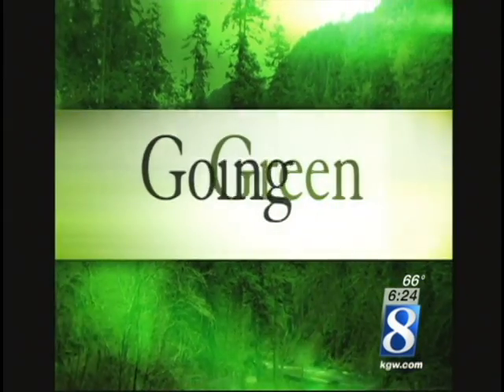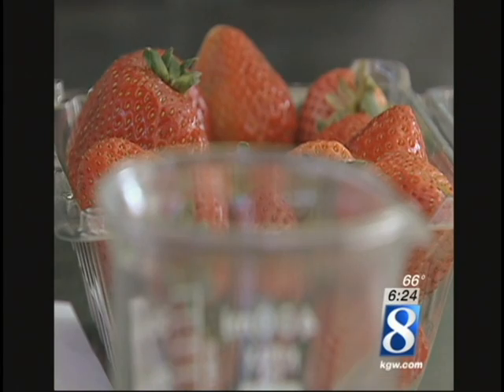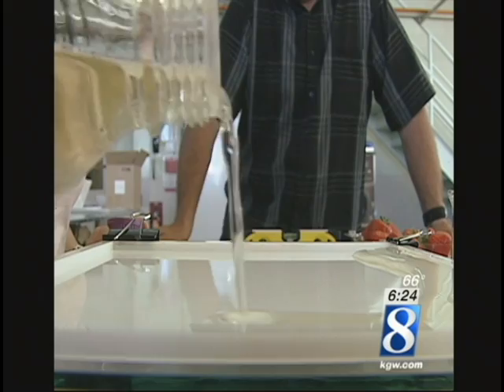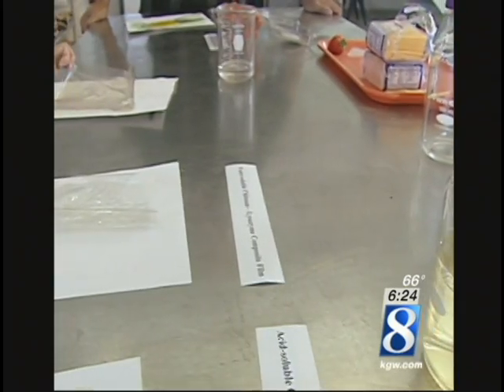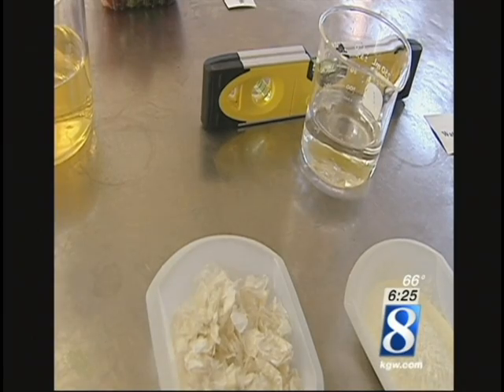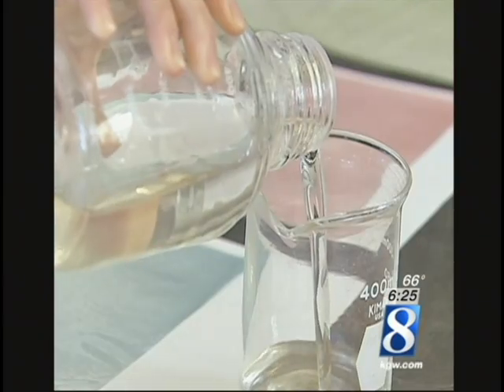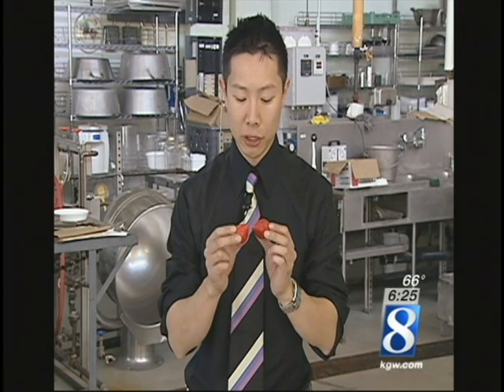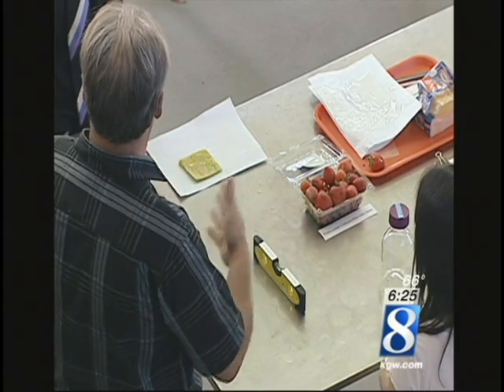Antimicrobial & edible chitosan film applied for food safety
KGW news on the research done at OSU. Chitosan and lysozyme are combined to make antimicrobial and edible films to enhance food safety